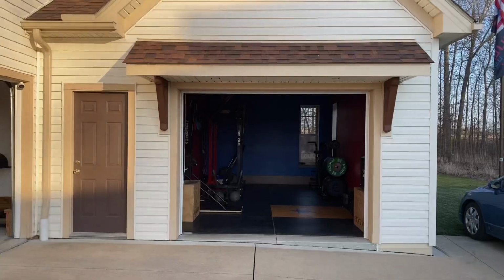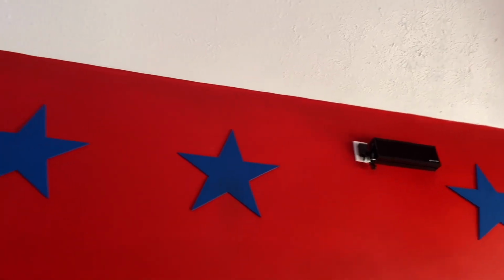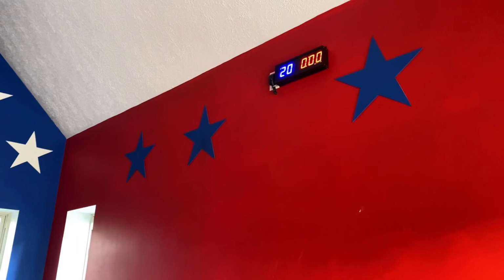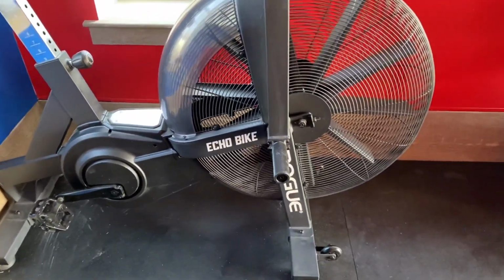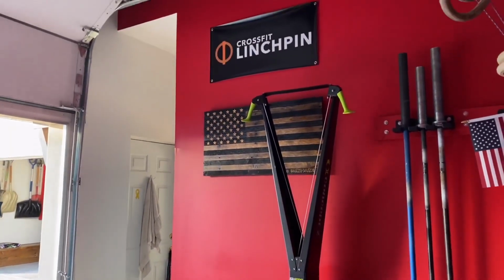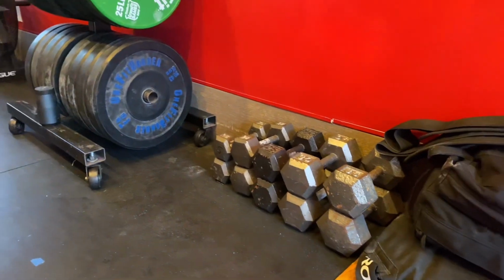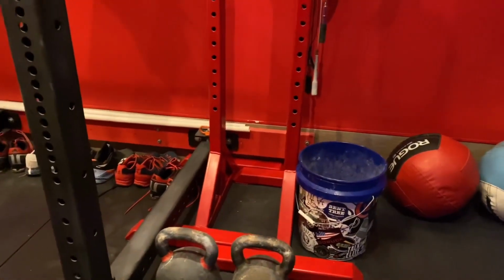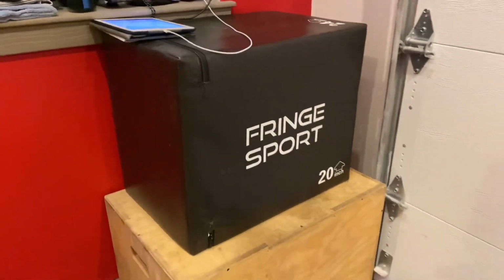Nick B. - Garage Gym Tour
Attention CF Linchpin private track members!
Show me your garage gym, home gym, apartment/condo gym, etc. I want to highlight all the cool & unique spaces/places YOU workout. We have members with very elaborate garage gyms & other members with nothing more than a pair of dumbbells on their kitchen floor & a pull-up bar mounted to the wall. I think all of this is what makes our community dedicated, cool & so special.

Simply film a short video on your phone (landscape view). Make the sure the video is less than 10 minutes. Then, either upload it to YouTube (make it "public") & just email the link to me at , or if you are not on YouTube just film the video & email it to me. I will compile them & post them on the CF Linchpin Youtube channel over time. 😃 In the video let people know who you are, where you live in the world, a bit about yourself & then give us a tour of where you workout. 🔥

I look forward to sharing all of your cool workout spaces!
Thanks.
-Pat